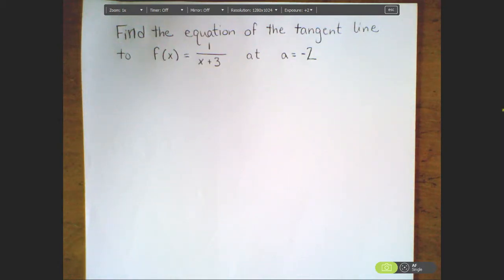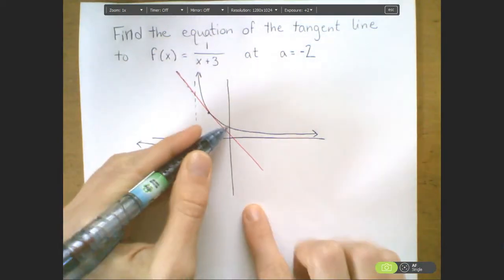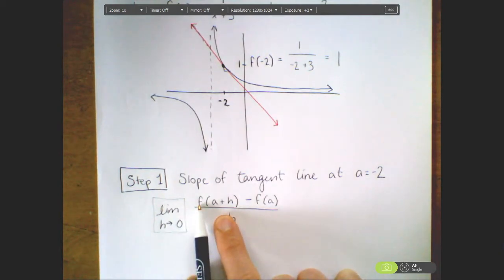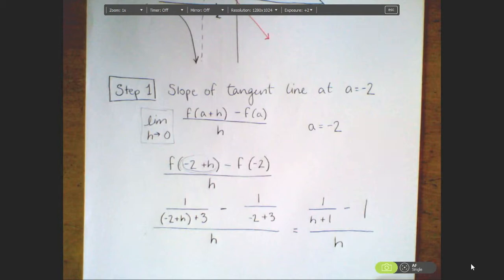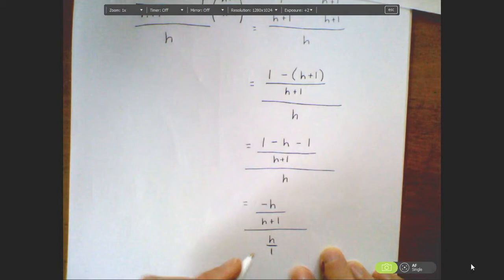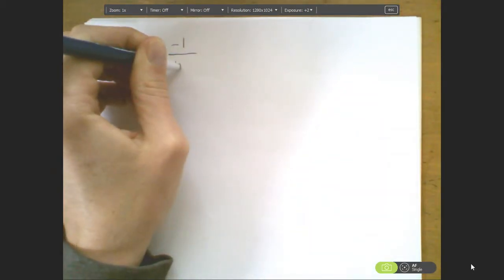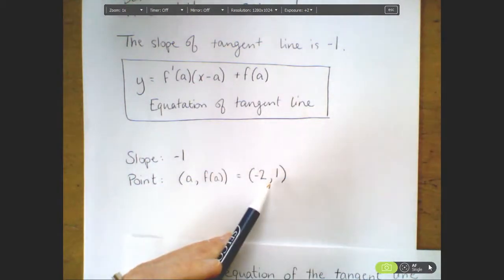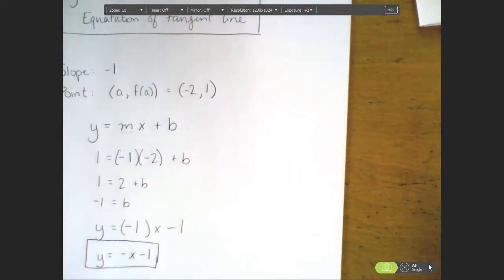Finding Equation of Tangent Line